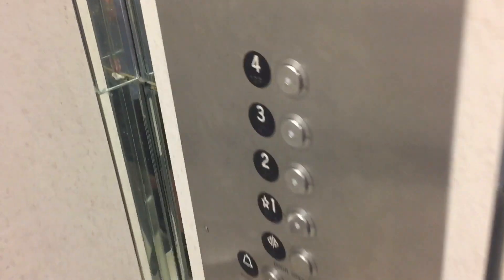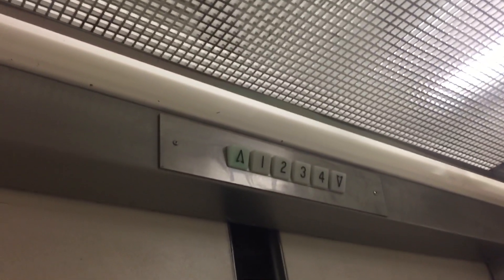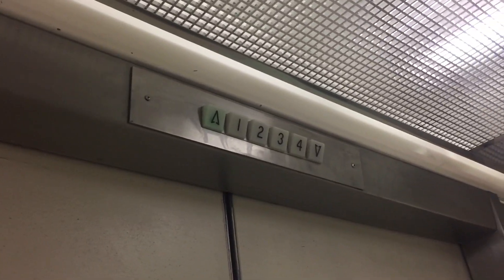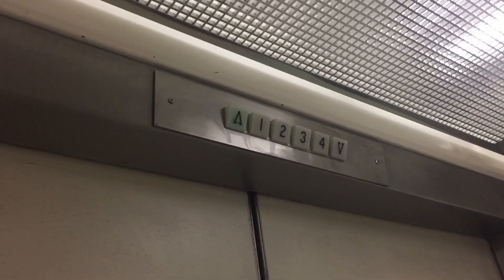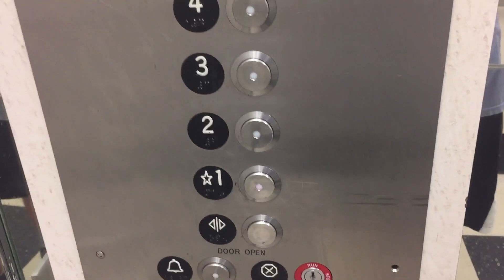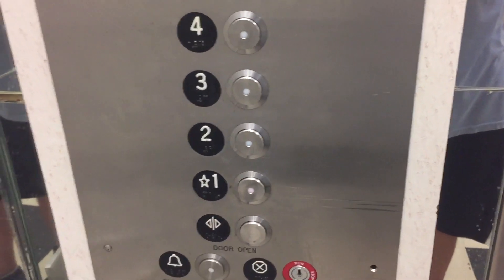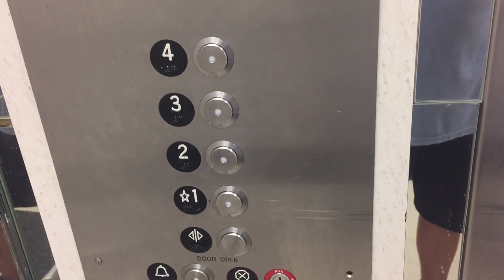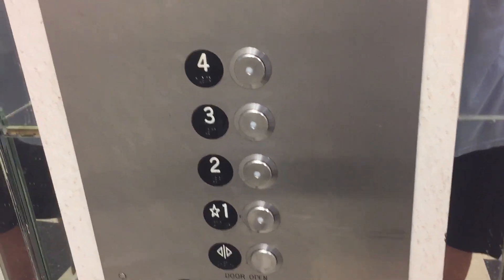AWESOME Old 1974 DOVER Hydraulic Elevators @ JcPenneys, Northridge, CA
These elevators have been modded slightly but are still AWESOME and pretty original compared to other ones I've seen!!! Installed 1974.